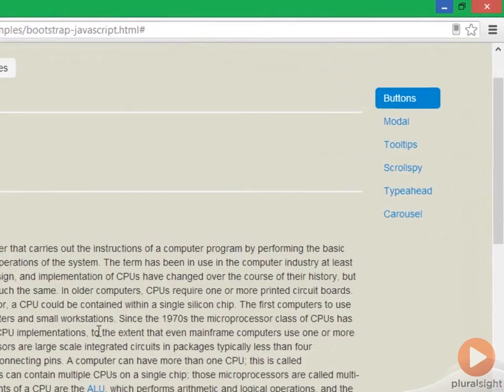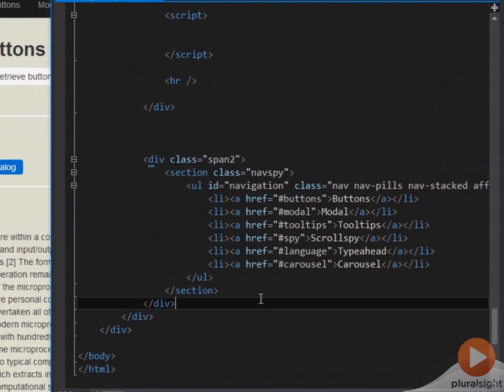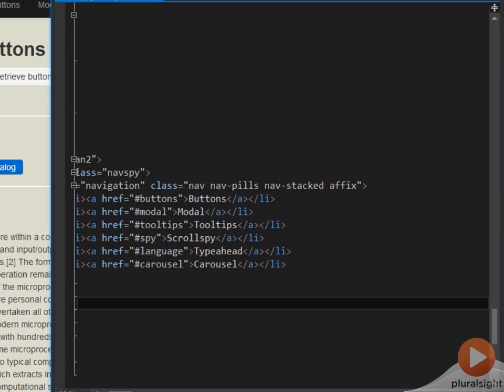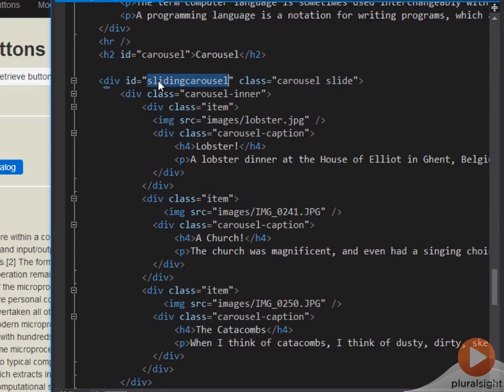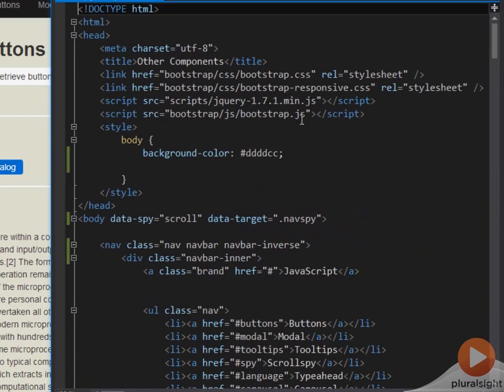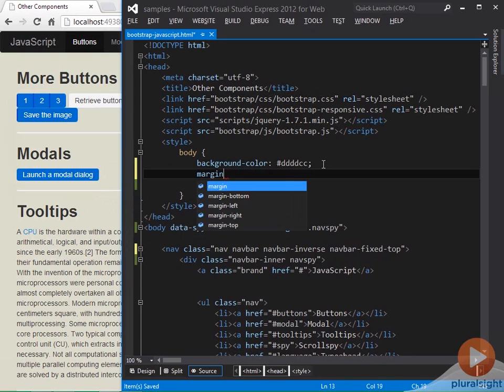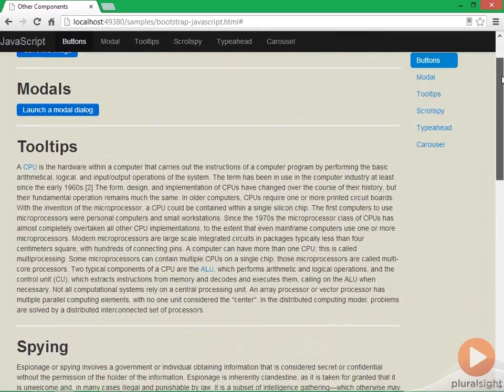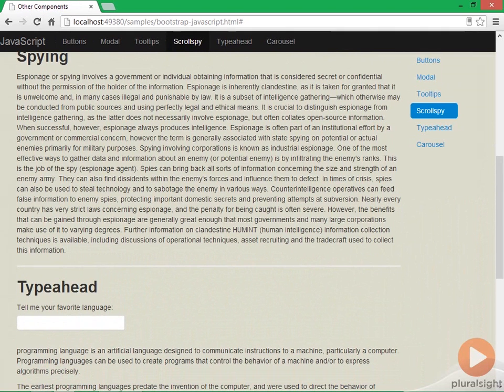Give your websites a kick with Bootstrap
Nobody wants their website to have a plain boring user interface, but complicated JavaScript coding for UI can take a lot of time.  In this video excerpt from Scott Allen's Introduction to Bootstrap course, you'll see how to implement advanced UI features like context sensitive scrolling, and fixed navigation menus in the time it would normally take get a fresh cup of coffee.  In the full course Scott also covers fluid grids, tabs and pills, and typeahead features.